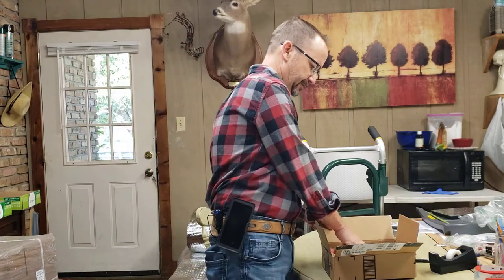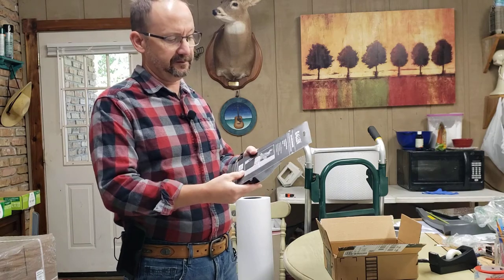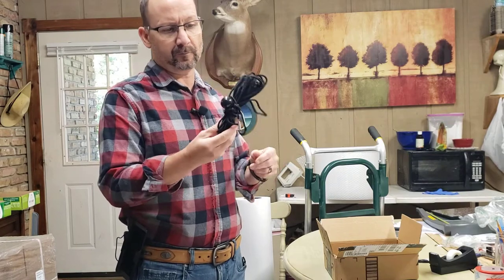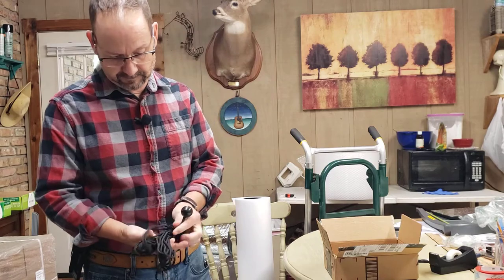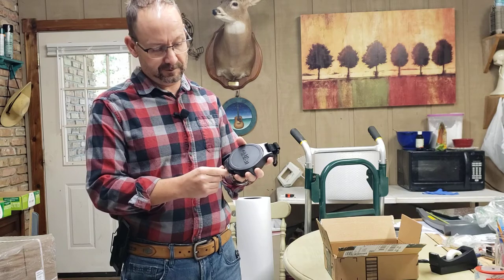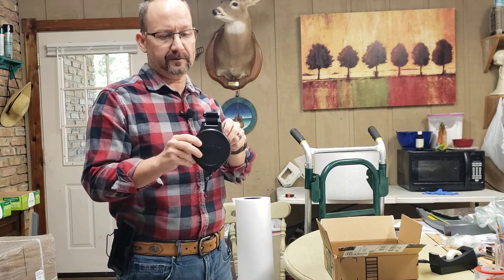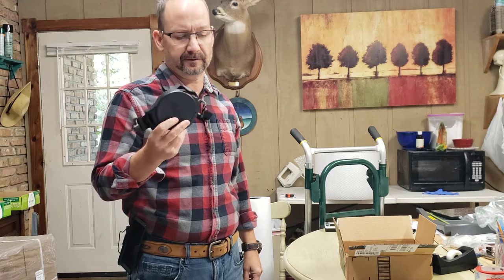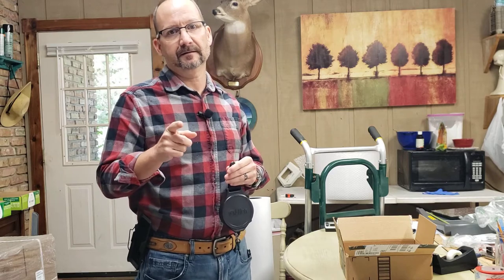Unbox of the Allen Gun and Bow Retriever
Specs: Attach with clip or belt loop, Including a cord lock, 25 ft cord, weight is 6.7 oz